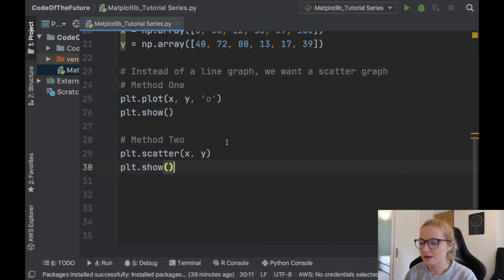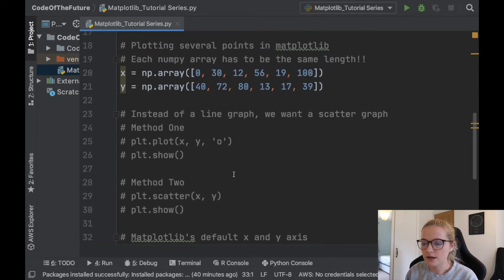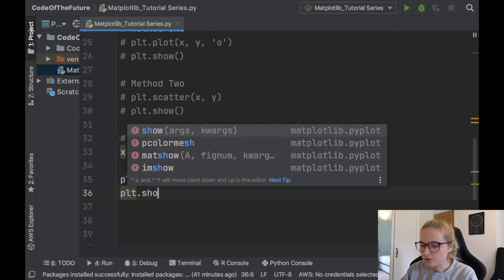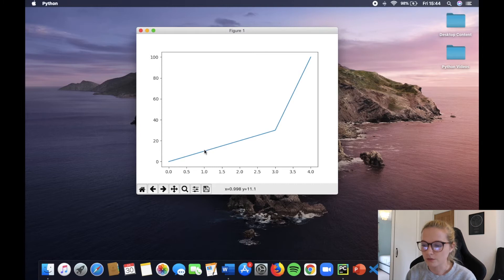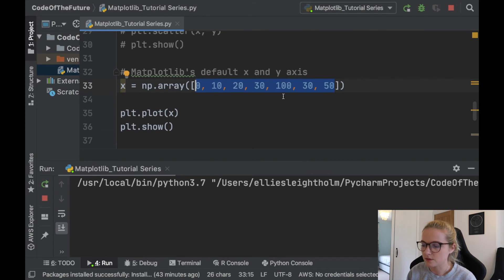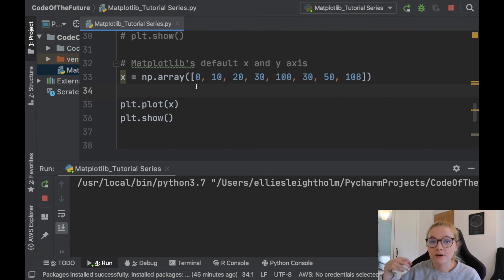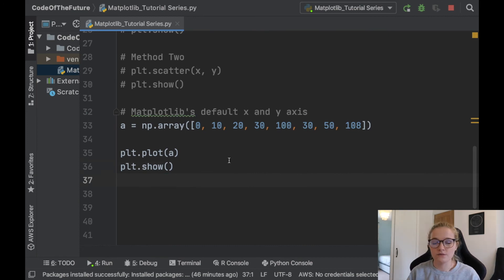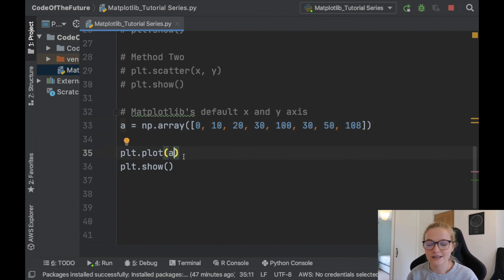Python Matplotlib Tutorial #5 for Beginners - Default X and Y Axis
In today's video, we continue with the Python Matplotlib tutorial series for beginners! In the fifth video in the series, we show you Matplotlib's default x and y axis!